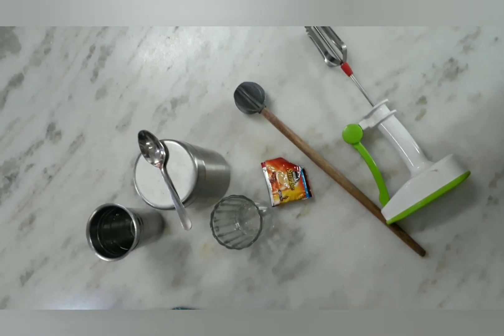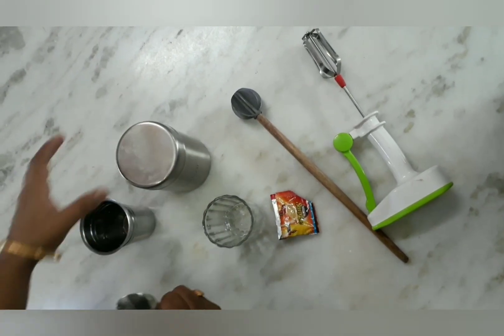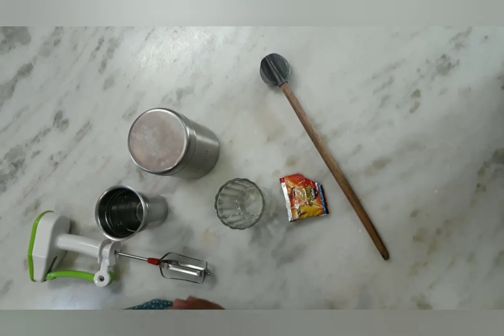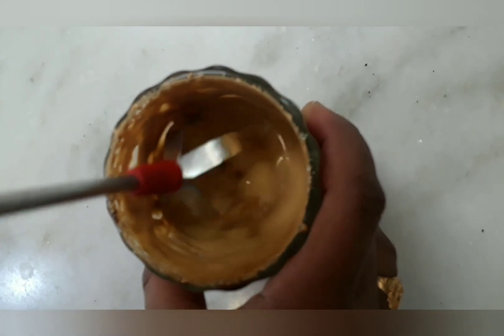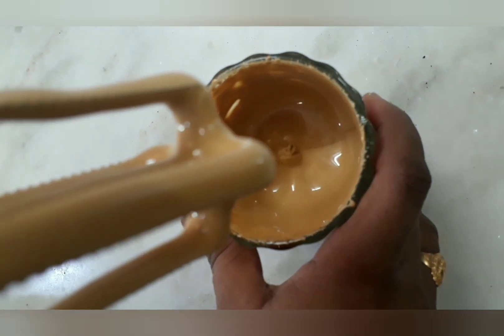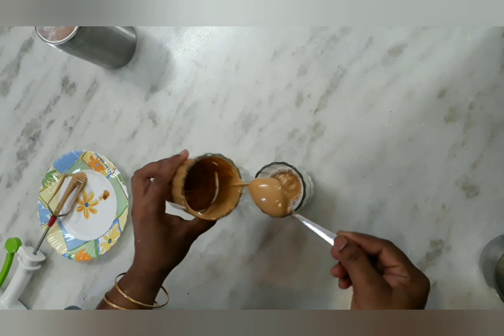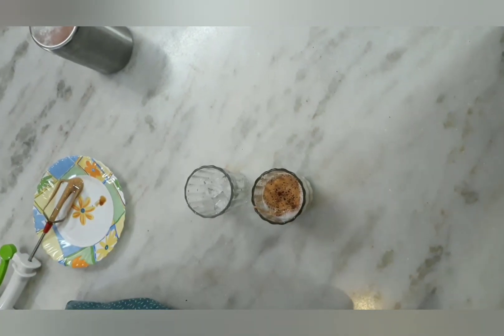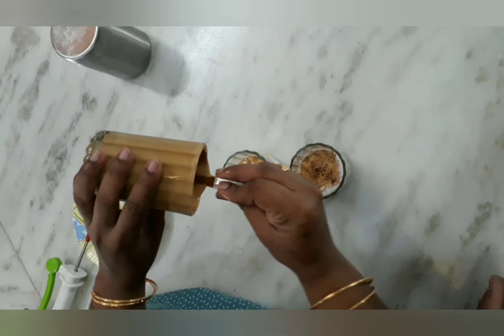Home made cappiccuno withOutCoffeeMaker ఇంట్లోనే ఈజీగా రెస్టారెంట్ కాఫీ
Three ingredients enough